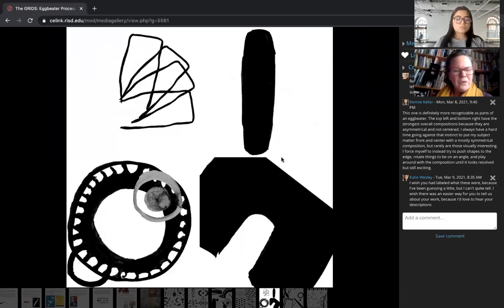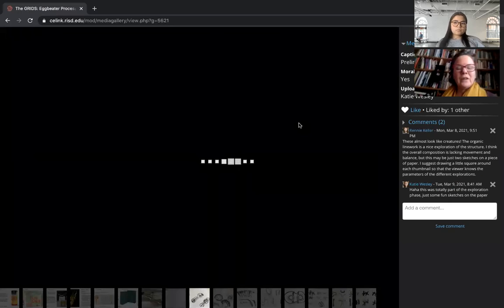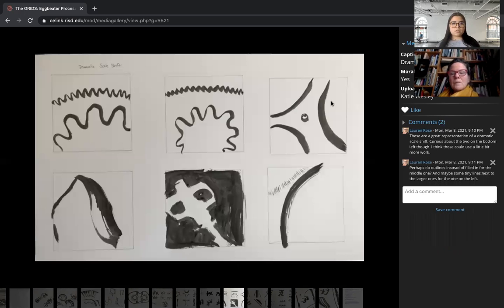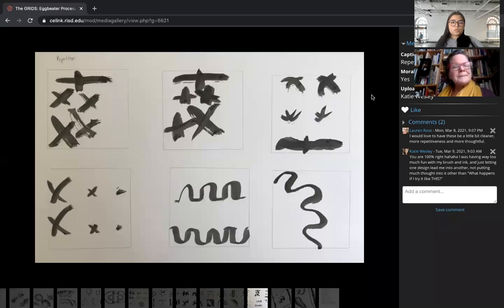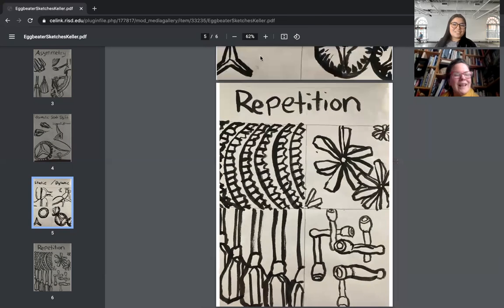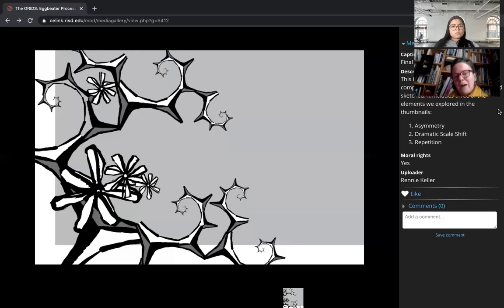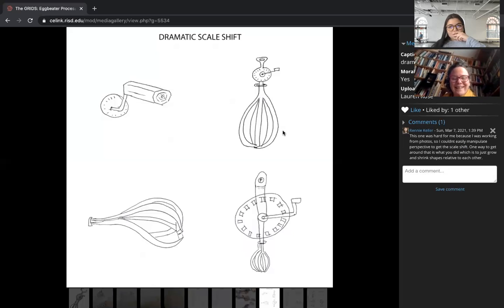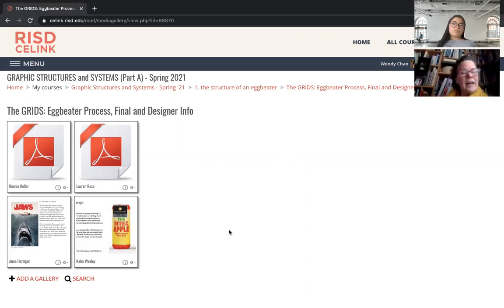GRIDS Week 1